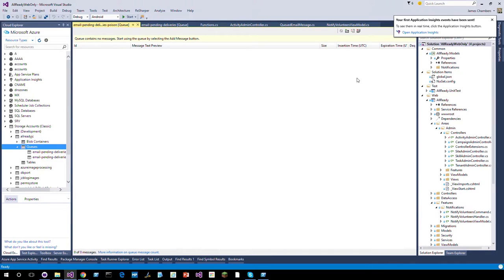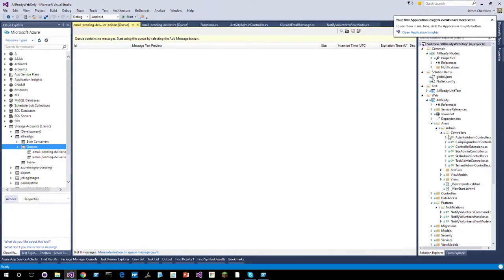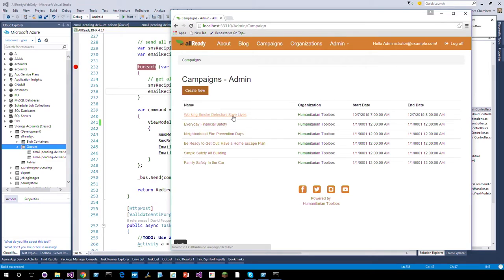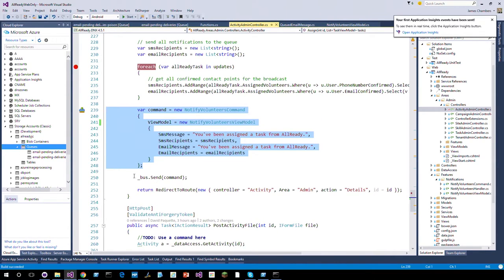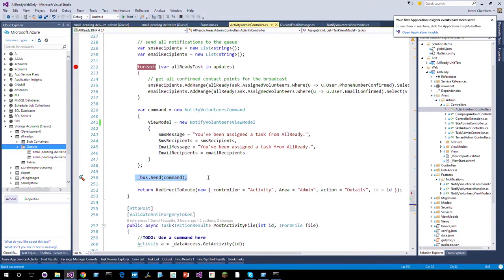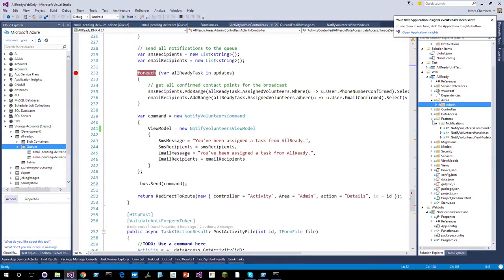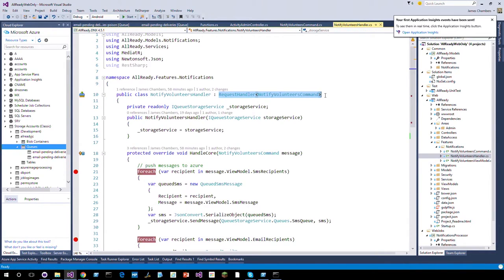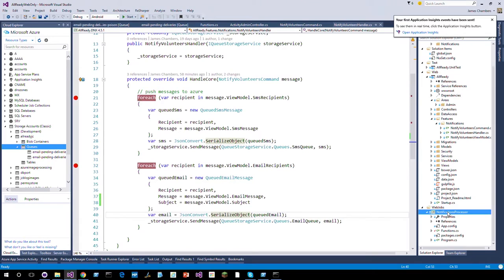In The Code 2.0: Building Notifications using Azure with James Chambers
Building AllReady.org notifications systems with Azure Storage Queues and WebJobs with James Chambers